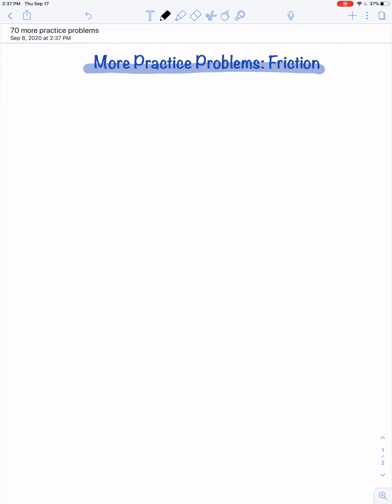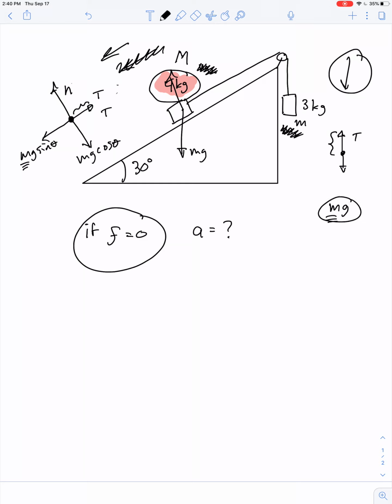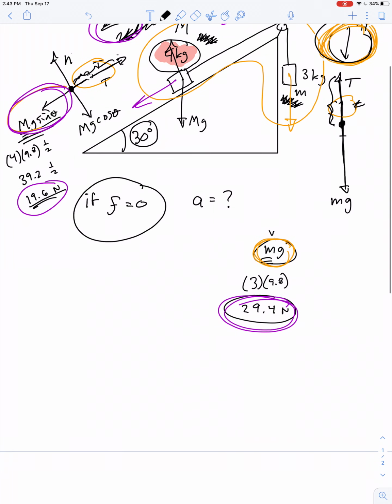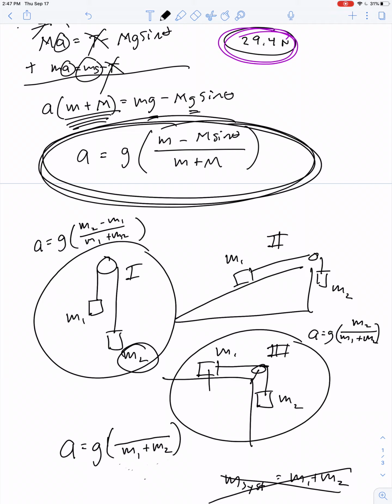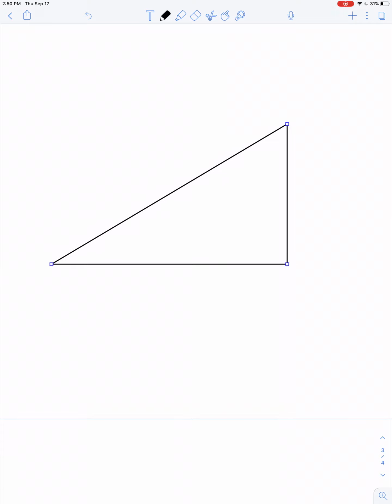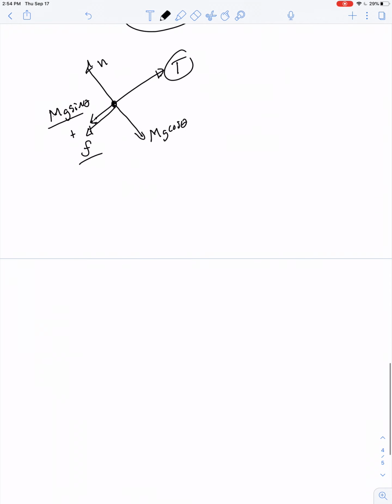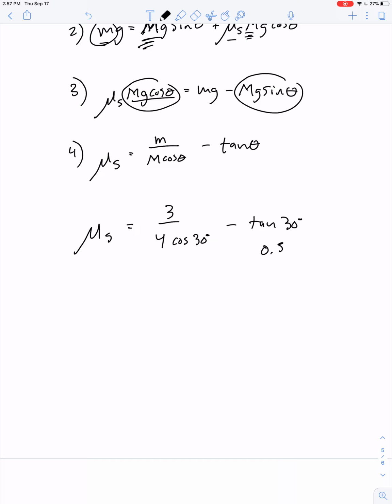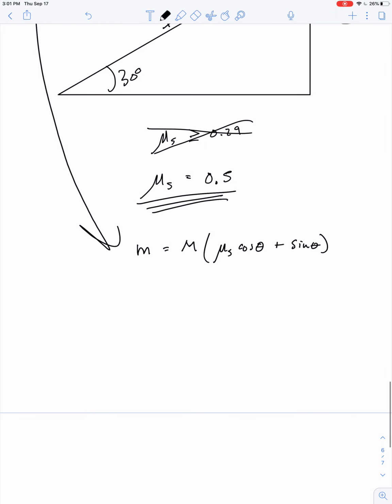More Practice Problems: Friction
You asked for more?... you got more...